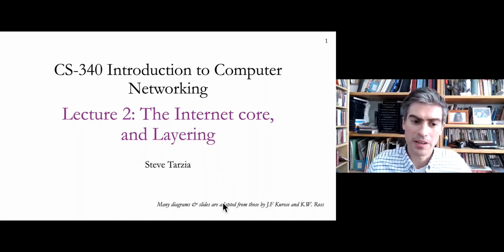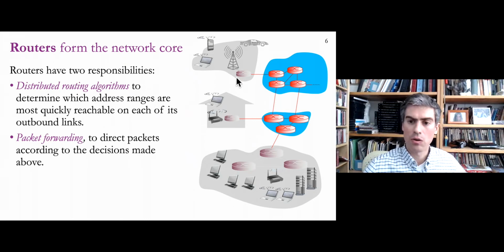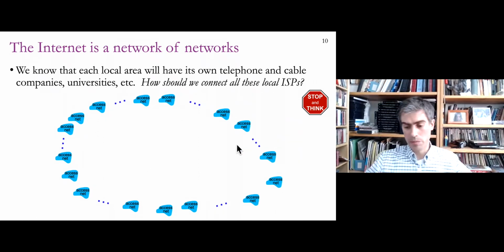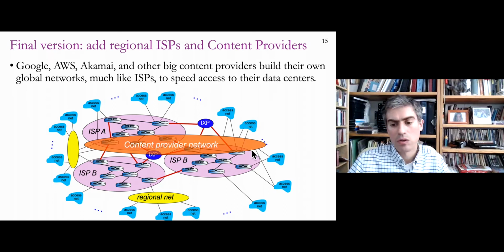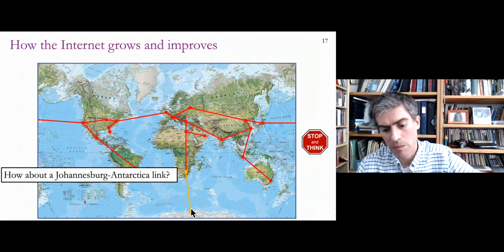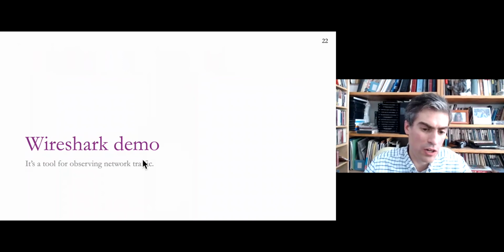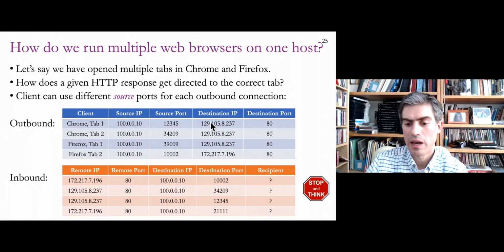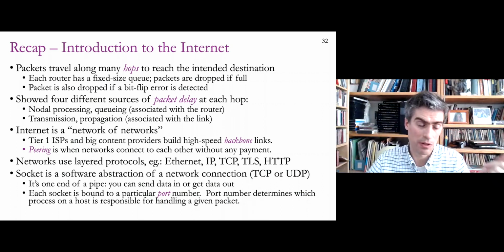Networking Lecture 02 - The Internet Core and Layering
Outline:
0:06 Last Lecture
1:43 Simple Communication Link Model: tubes?
4:29 Circuit Switching Review
6:33 Packet-switching uses “store and forward”
8:58 Circuit Switching Review
8:58 Simple Communication Link Model: tubes?
8:59 If two people wanted to talk, a dedicated electrical...
9:09 Packet-switching uses “store and forward”
10:41 Routers form the network core
12:55 Queueing delay and loss
15:36 Four sources of packet delay
20:31 The Internet is a network of networks
22:39 Idea 1: Connect them pairwise?
24:20 Idea 2: A global “Tier 1” ISP
26:08 Idea 3: Multiple Tier 1 ISPs
27:51 Tier 1 ISPs must be interconnected
31:20 Final version: add regional ISPs and Content Providers
33:41 Internet’s structure
35:40 How the Internet grows and improves
44:22 Visualization of undersea Internet cables
46:51 Intermission
50:50 Network layers typically involved in the WWW
51:07 Layers add additional header bytes to packets
54:45 Wireshark demo
57:02 Sockets
1:01:29 Can we run multiple web servers on one machine?
1:02:55 How do we run multiple web browsers on one host?
1:03:06 A webserver is a process that responds to HTTP...
1:06:58 Privileged ports
1:08:27 TCP creates the illusion of a reliable pipe
1:09:59 TCP streams
1:10:35 TCP overview
1:12:27 UDP is a simpler alternative to TCP
1:13:10 Layering review
1:14:06 Recap – Introduction to the Internet

These lectures were delivered by Professor Steve Tarzia in Fall 2020 for the CS-340 Introduction to Computer Networking course at Northwestern University.  Course materials and slides can be downloaded